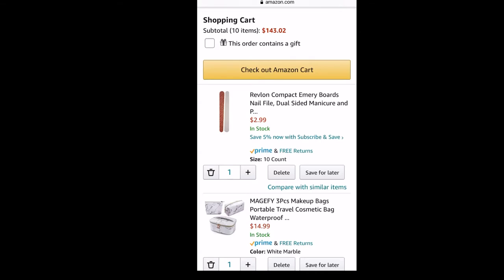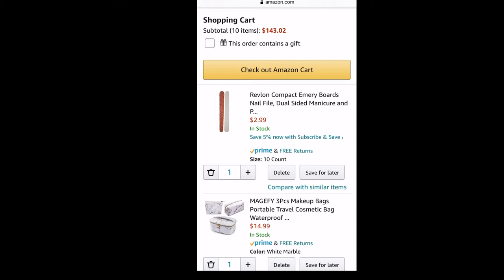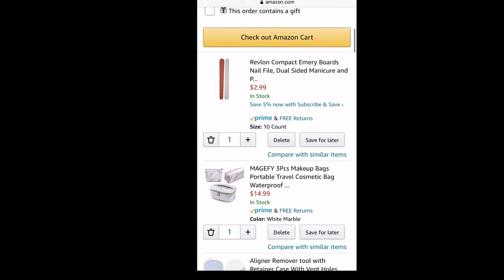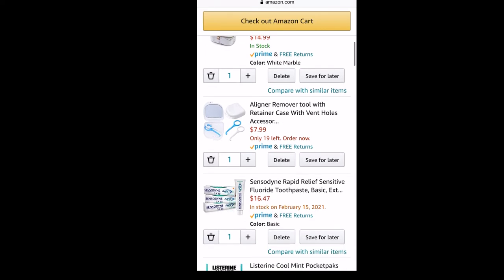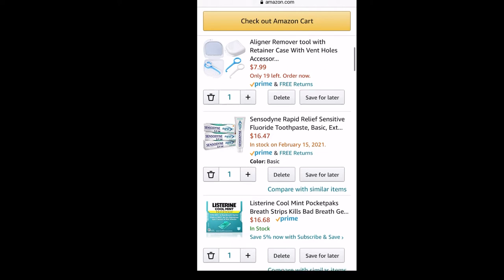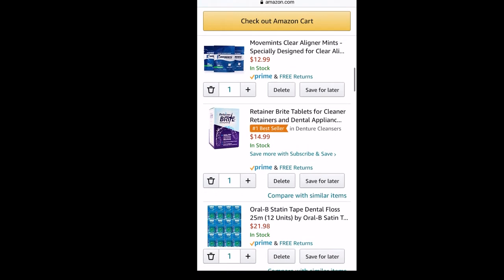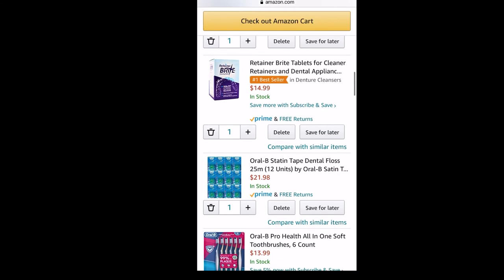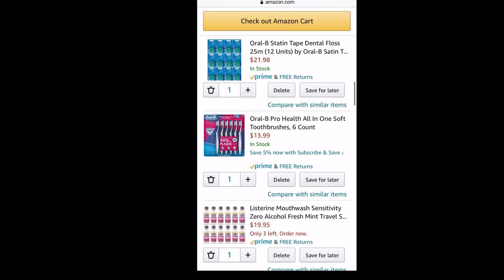Open Bite Ortho Journey #3🙈 - What’s in your basket? How did you get ready for your Invisalign?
Open Bite Ortho Journey #3🙈 Sharing some items I would like to purchase before installing my Invisalign trays in 2 weeks. Will review my basket before making choices like the product junkie I can sometimes be. Shopping within my budget.